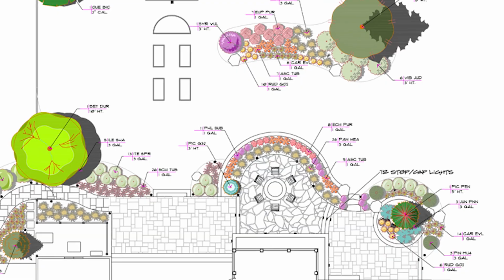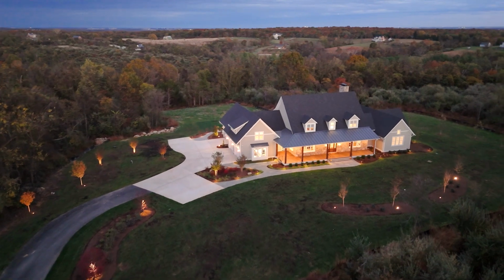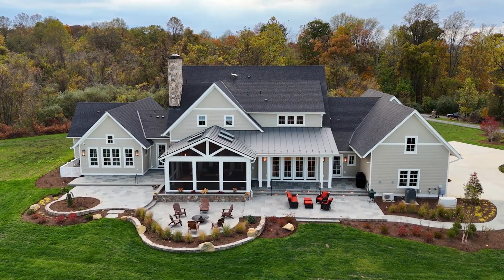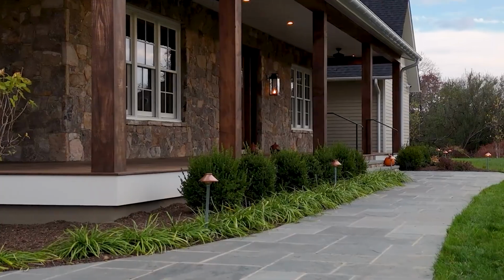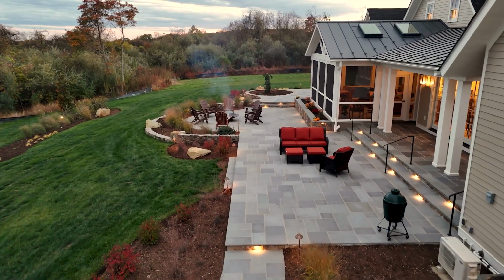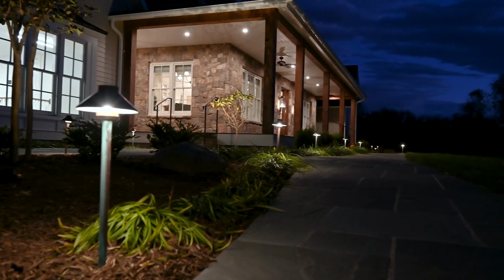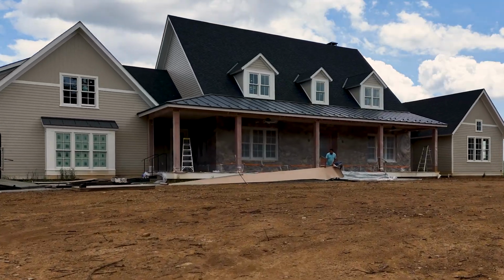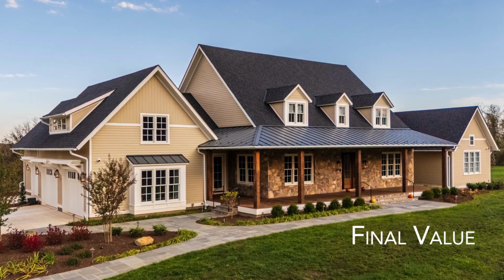From Vision to Reality: A Full Landscaping Case Study & Client Testimonial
Go behind the scenes of one of our most satisfying projects! This is more than just a reveal—it's a deep dive into the collaborative process that brings an outdoor dream to life. Hear directly from the client about their experience, understand the designer's initial vision, and see how our production team flawlessly executed every detail. If you're considering a major outdoor transformation, this case study shows you exactly what it takes to NAIL the Vision.